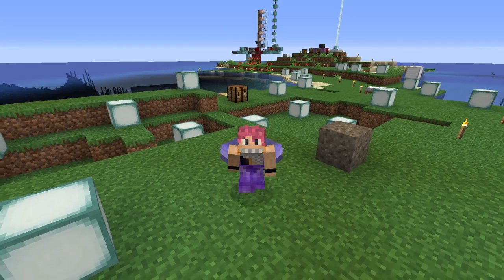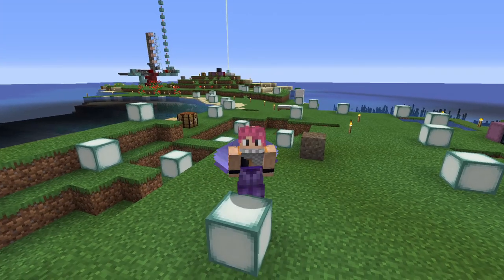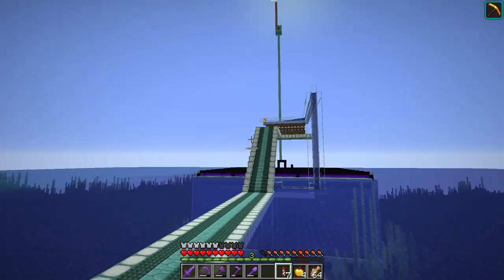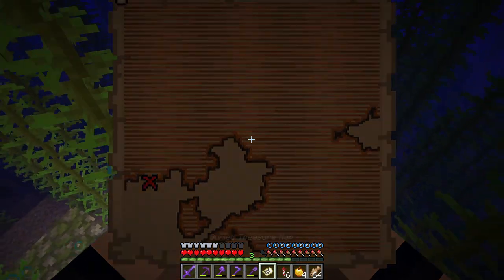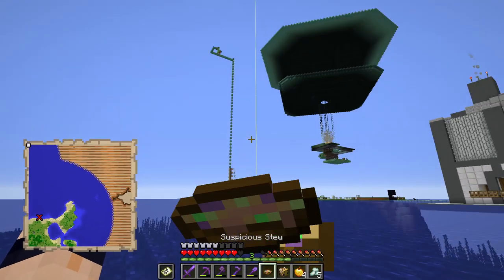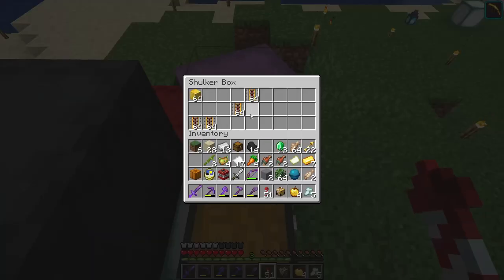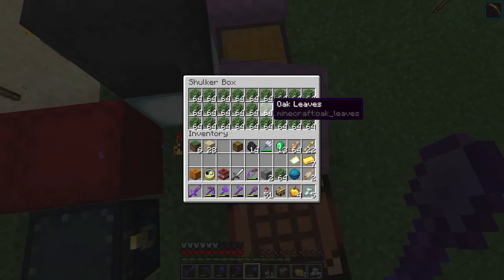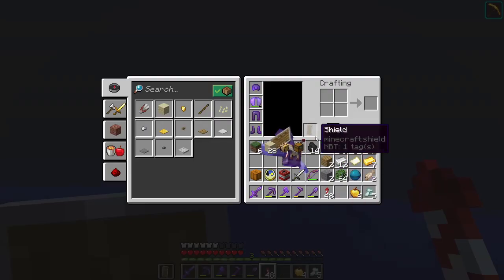How To Build A Good Sugarcane Farm 2000+ Items Per-Harvest : UnorthoBlocks Ep 64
in this episode we build a big sugarcane farm, and get blown up buy some charged creepers.

Time Laps Music : Fly By myself MightyHIgh
you do not have permission to use this music without my express permission

My PC Parts
CPU: Ryzen 3700X
GPU: RADEON RX 580
MotherBoard: ASUS TUF Gaming X570-Plus
PSU: Corsair RM850, RM Series
CPU Cooler: Corsair Hydro X Series, XC7 RGB CPU Water Block for Intel 115X/AMD AM4 Sockets (High-Efficiency CPU Cooling, Customisable Integrated RGB Lighting
Alphacool NexXxoS XT45 Full Copper 360mm Radiator V.2